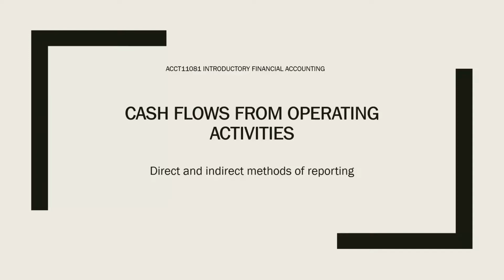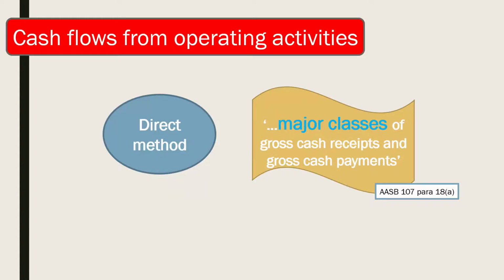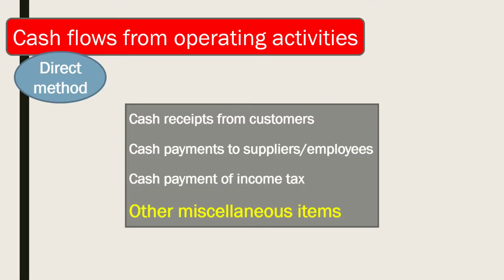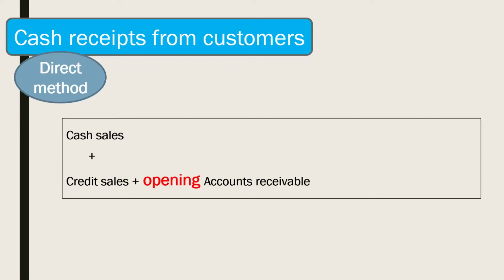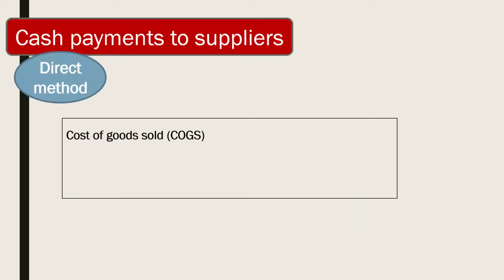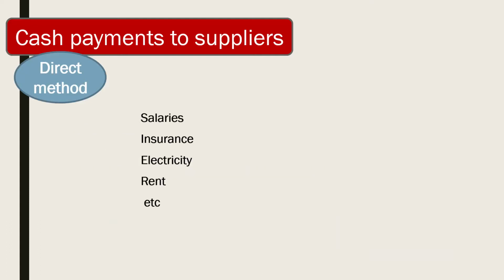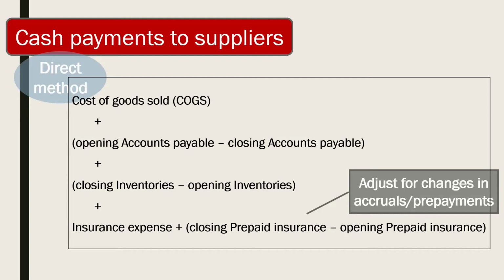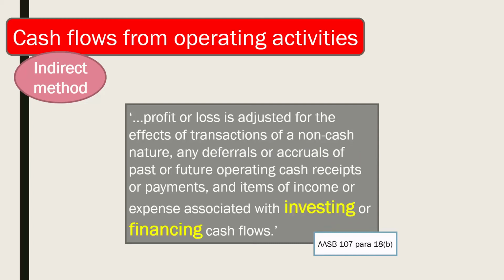Copy of Cash Flows From Operating Activities